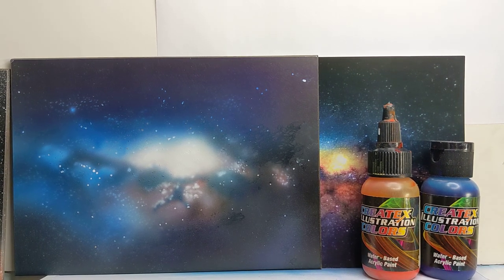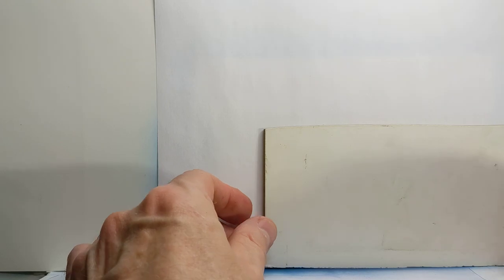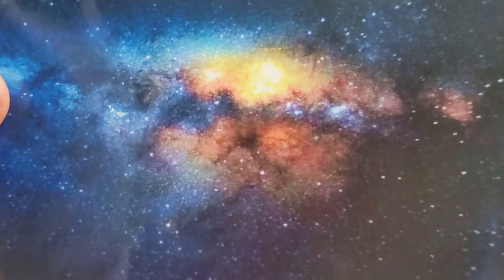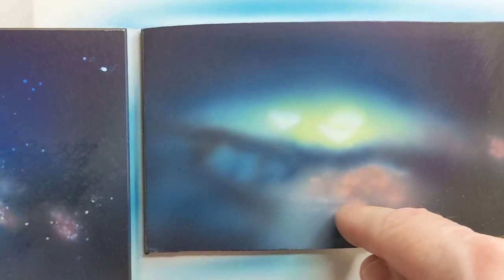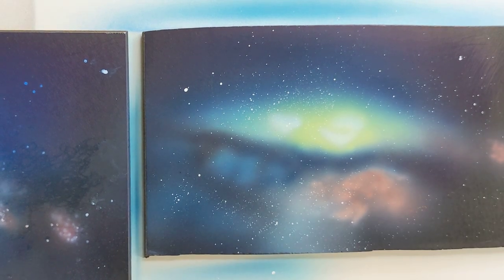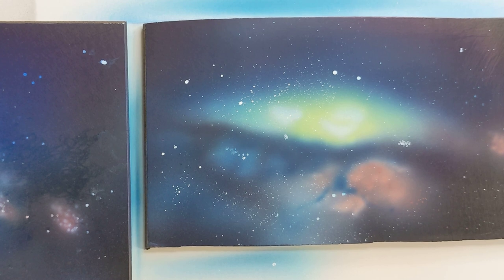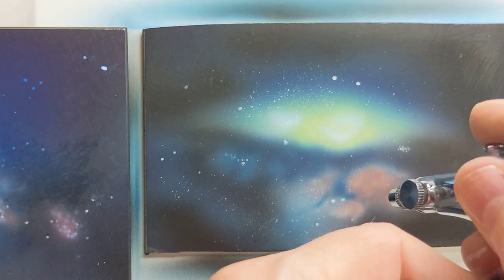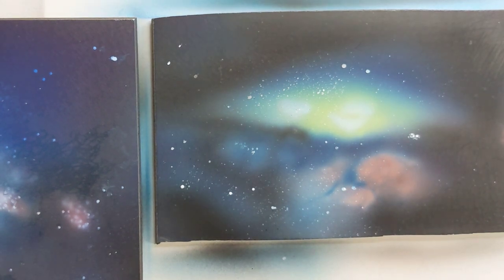Painting a Space Galaxy & Basic Airbrush control... 🎨